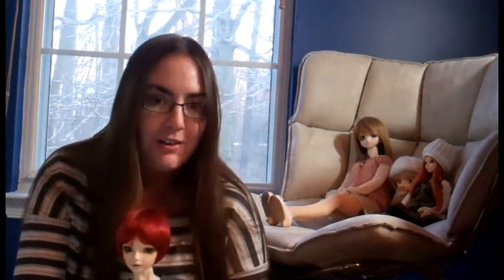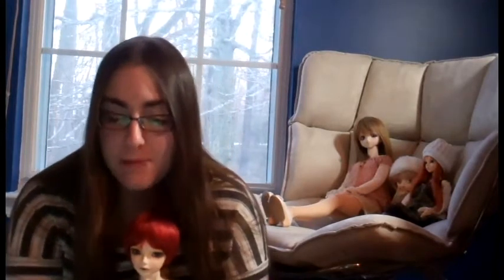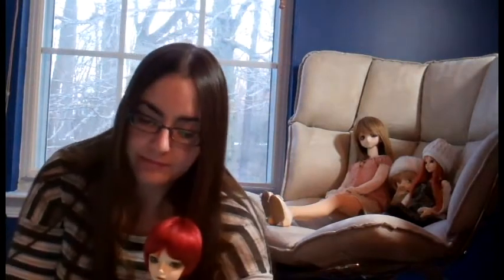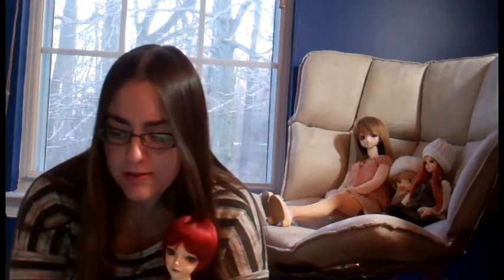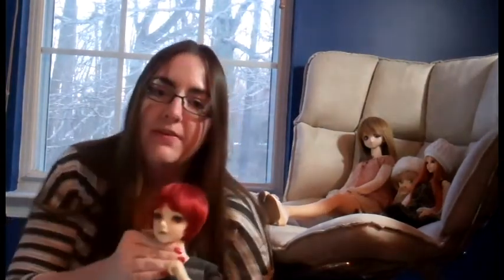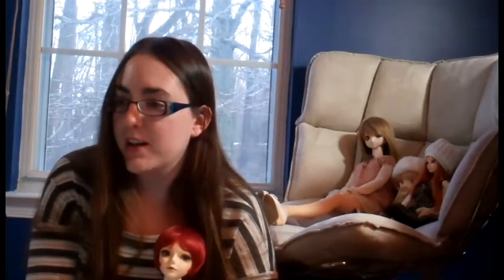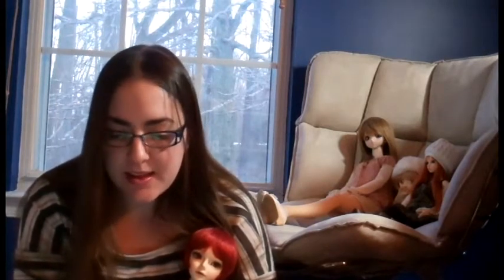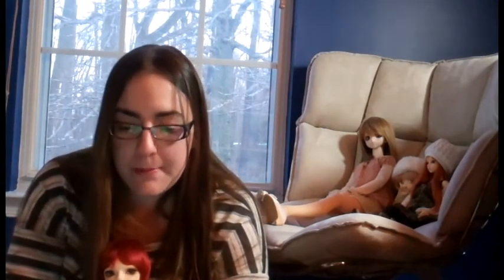Help Me BJD 10: Doll Expenses Pt 1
This video explains all of the various costs associated with ball jointed dolls, because purchasing the doll itself is just a drop in the bucket when it comes to BJDs!